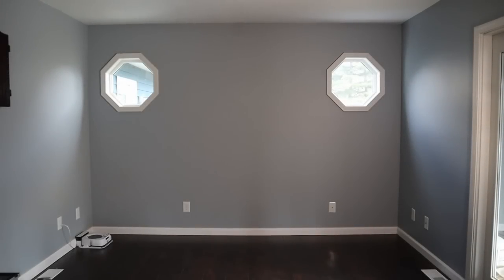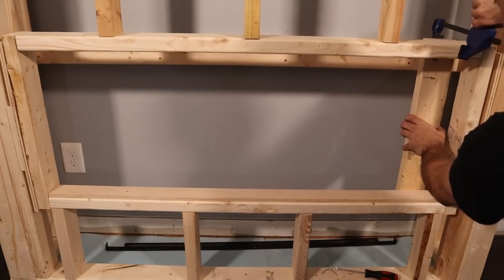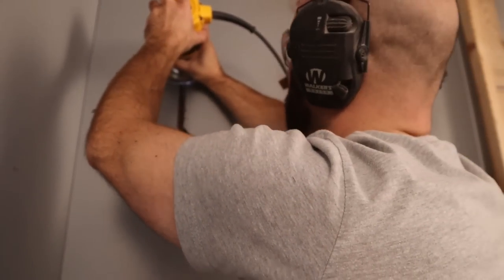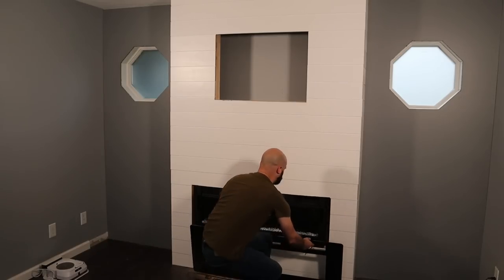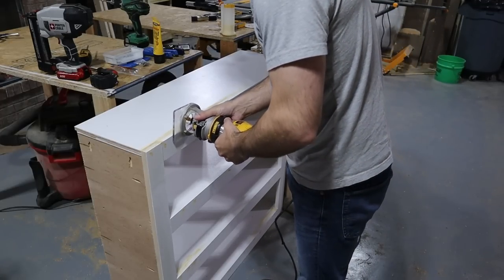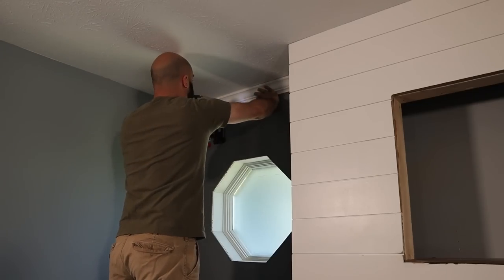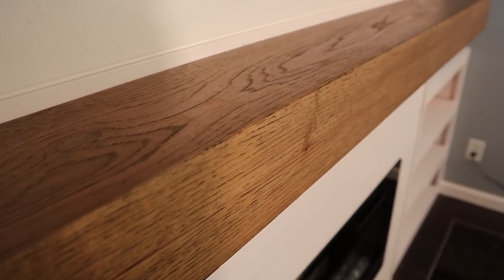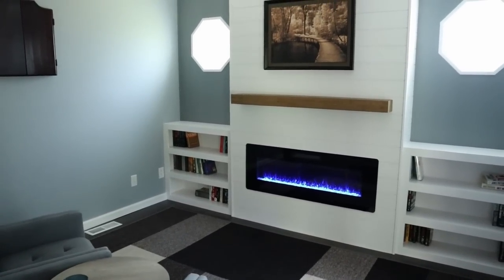Built-In Electric Fireplace with Hidden Compartment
50" Electric Fireplace
Electronic Cabinet Lock
Recessed Power Strip
Kreg Rip-Cut and Saw Track Bundle
WORX Pegasus Folding Work Table
Concealed Cabinet Hinges
"Hatch" style hinge
Gas Struts
Wood Glue Dispenser
Silicone Glue Kit

My tools:
Dewalt Table Saw
Dewalt Miter Saw
Dewalt Miter Saw Stand
Dewalt Circular Saw
Dewalt Flexvolt Battery
Dewalt Impact Driver
Dewalt 20V Jig Saw
Dewalt Bit Set
Dewalt Angle Grinder
Dewalt Drill Bit Set
DeWalt Router
Dewalt Random Orbital Sander
Dewalt Laser Level
Dewalt Electric Planer
Hitachi Drill
Miter Gauge
Porter Cable Nailgun
12" Diablo 100 tooth Finishing Blade
Irwin Clamps
Jorgensen Clamps